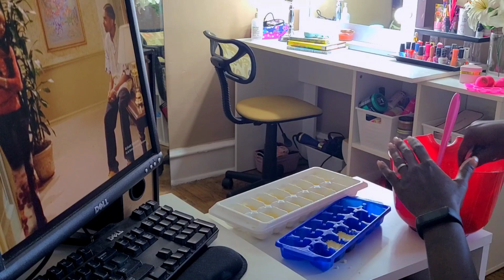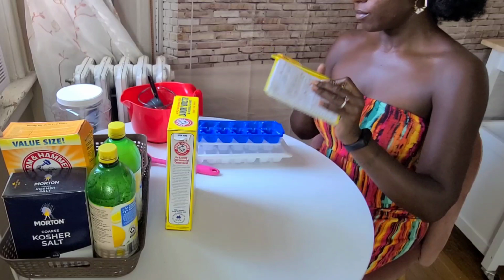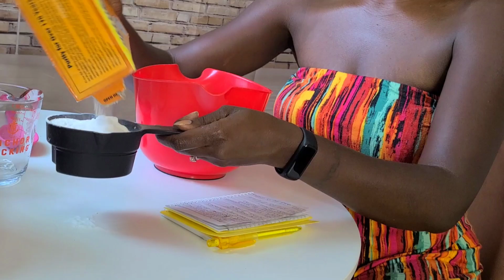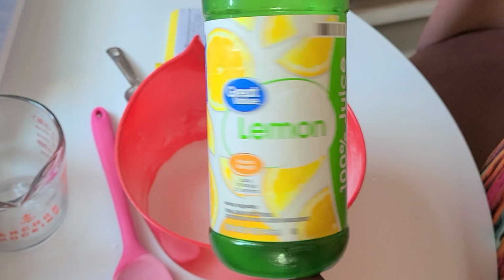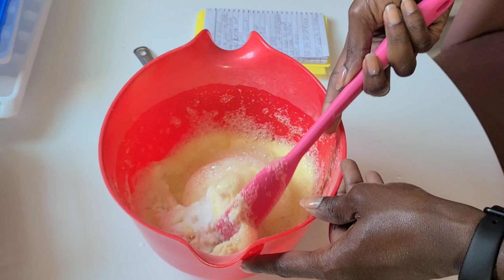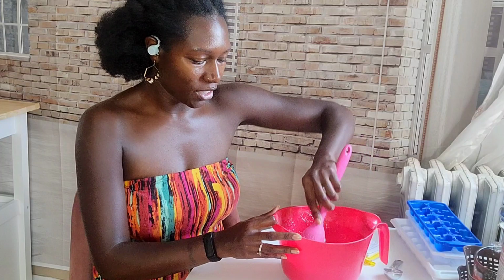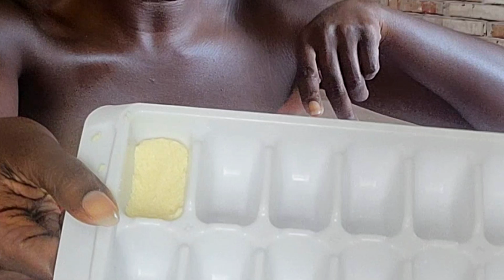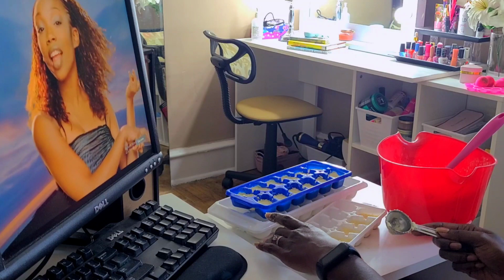Howto make Dishwasher Tabs at Home/ ecofriendly /tutorial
Using my dishwasher saves time and if you have seen any dishwashing tab commercials then you know it saves money too. I'm a frugal homemaker and I've learned to embrace living on my Husbands income during the pandemic. so to limit my store visits for home items I decided to create what I can at home. The items used to make them are ecofriendly and safe to use if you have children, you can even have them help you make a batch.
have questions about this tutorial??? leave them in the comment section

Links you Might Want to use!

or